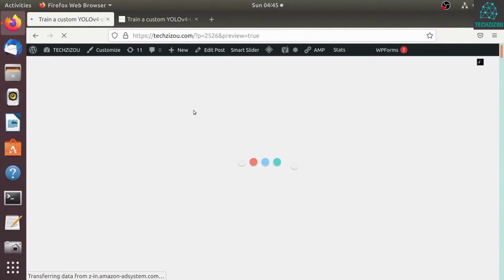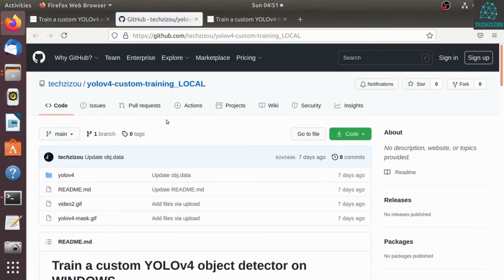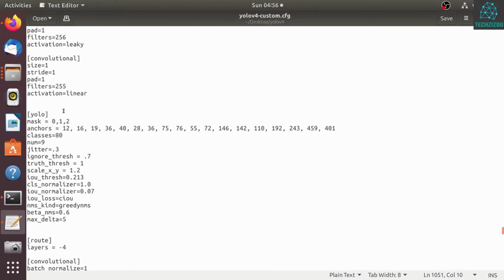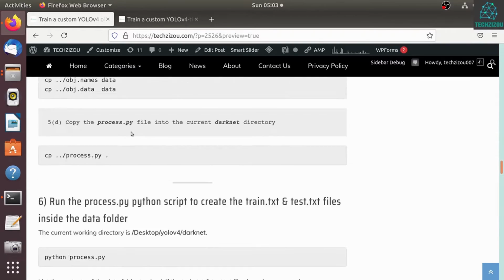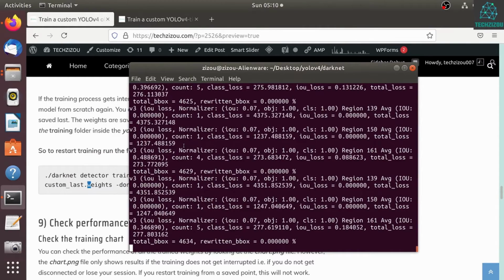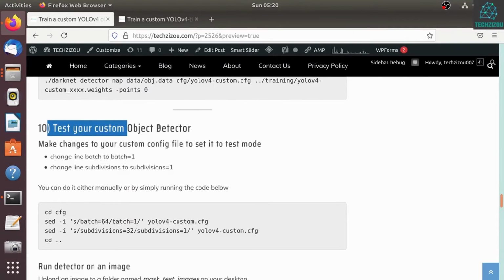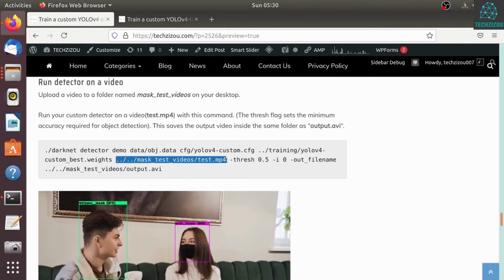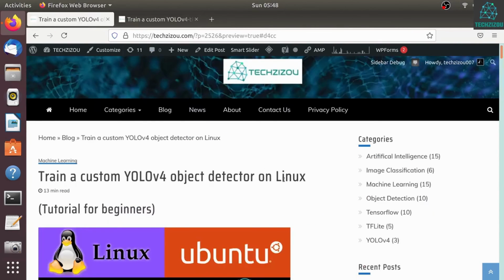Train a custom object detector using YOLOv4 and YOLOv4-tiny (on Linux system)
This video shows step by step tutorial on how to train a custom YOLOv4 object detector using darknet on your local Linux machine. In this tutorial, I have trained a custom YOLOv4 and YOLOv4-tiny detector for mask detection.

② ⚡⚡ My GitHub link for Linux custom YOLOv4 training files ⚡⚡

③ ⚡⚡ My GitHub link for Linux custom YOLOv4-tiny training files ⚡⚡

⑥ ⚡⚡ My custom trained yolov4 weights files for mask detection ⚡⚡